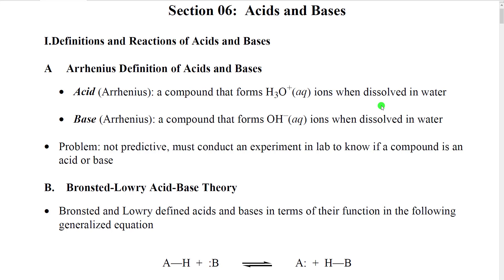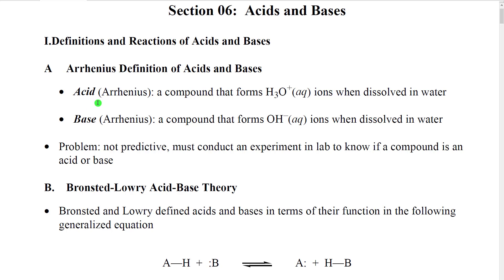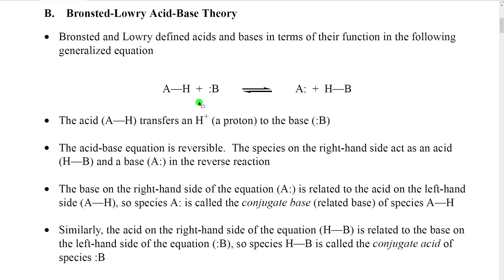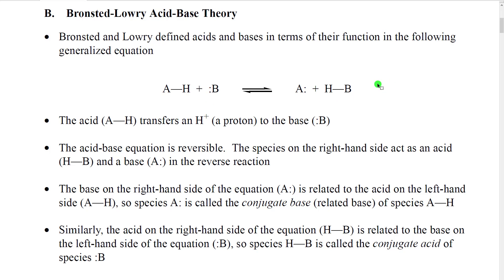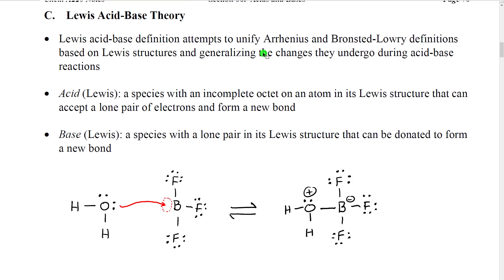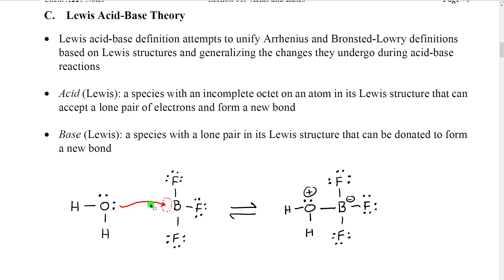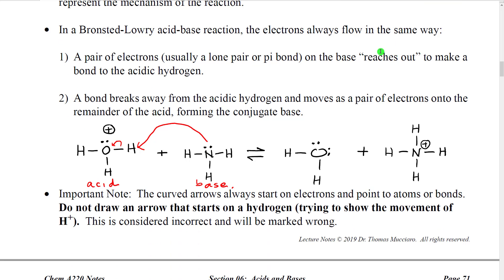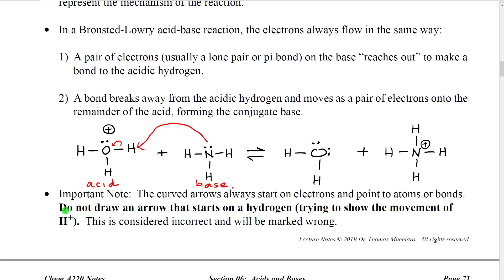A220 Lecture Section 06-01